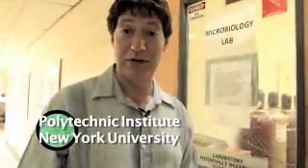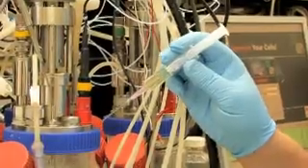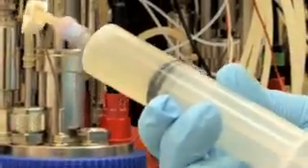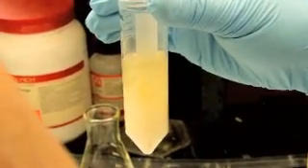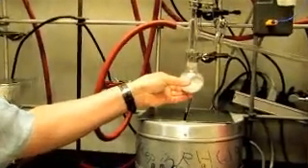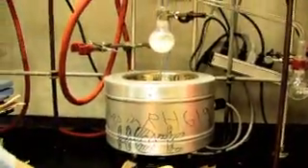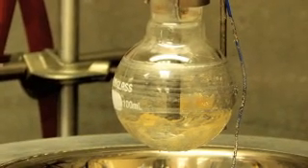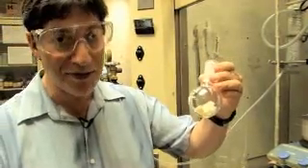Kids Science Challenge - Year 3: Microbes - Plastic from Yeast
Richard Gross demonstrates how you can use yeast and vegetable oil to make plastic that doesn't harm the environment.
The Kids' Science Challenge is a nationwide competition for 3rd to 6th graders to submit experiments and problems for REAL scientists and engineers to solve. Play science games, watch videos, and enter to win awesome prizes and trips!